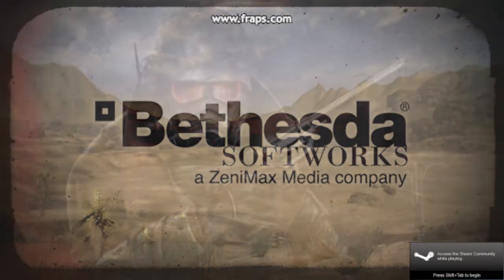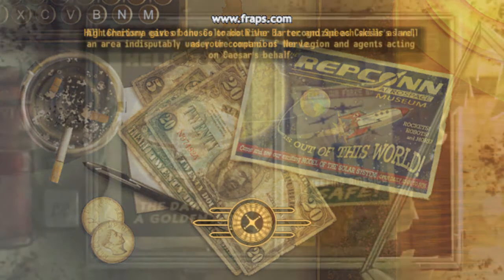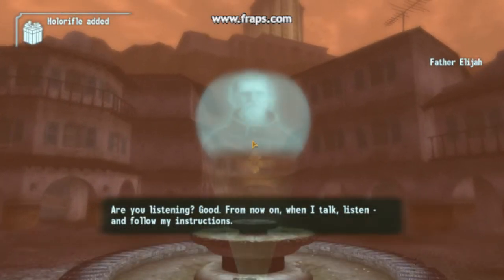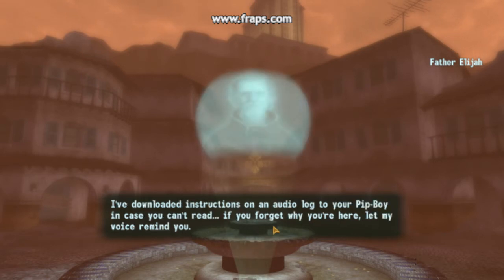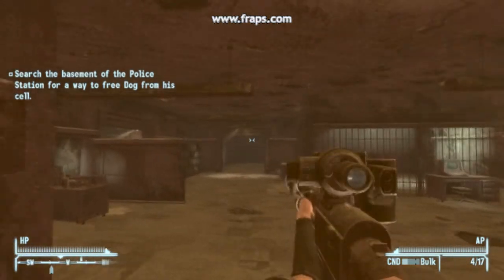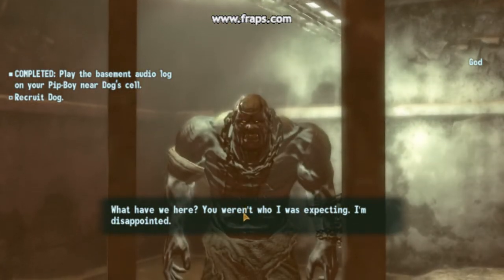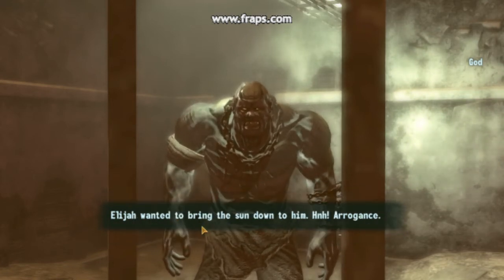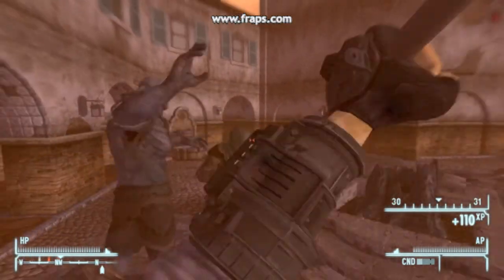Fallout new vegas Dead money walkthrough Part 1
The first piece of Fallout New Vegas DLC is here. So, here's some gameplay for part 1 of my walkthrough for Fallout New Vegas Dead Money.